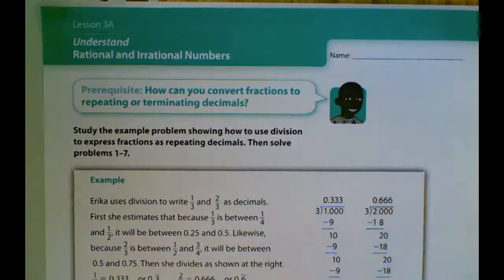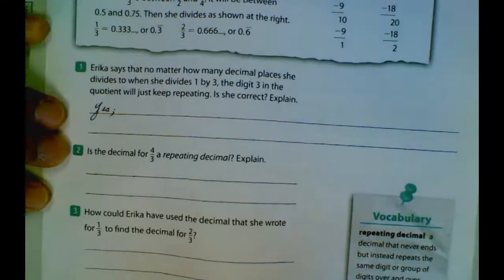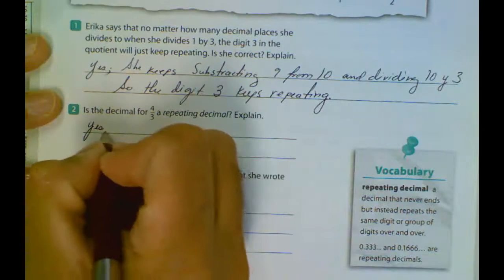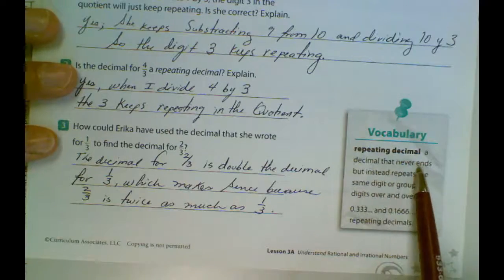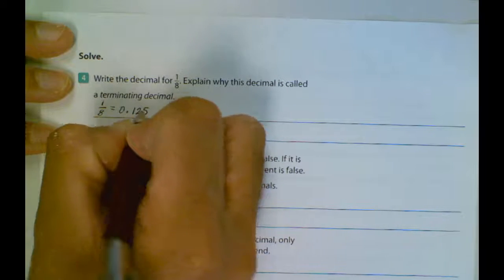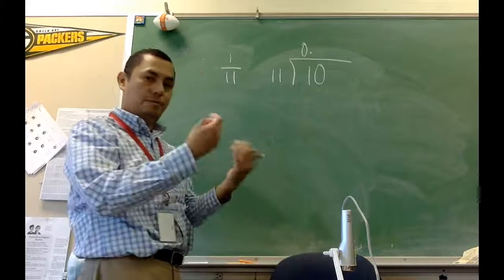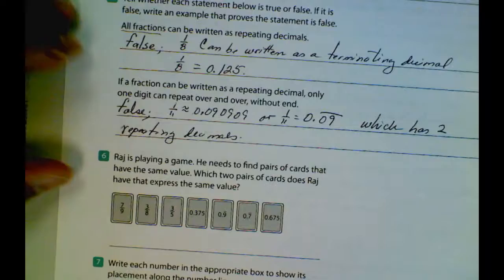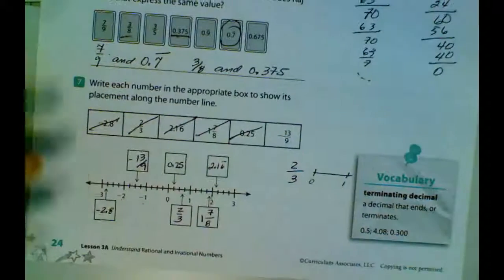Lesson 3A I-Ready Math Homework Pages 23-24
Rational and Irrational Numbers (convert fractions to repeating or terminating decimals)